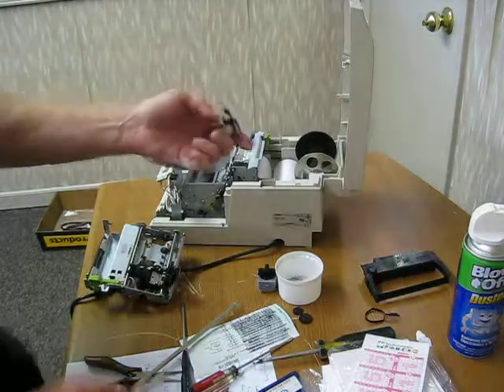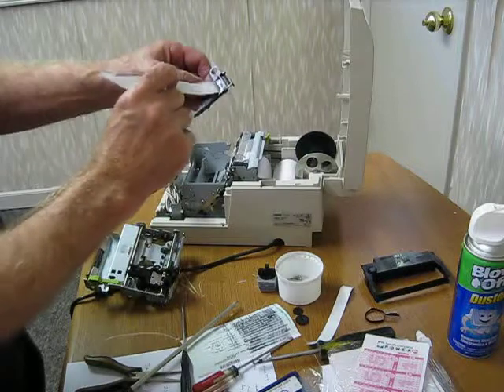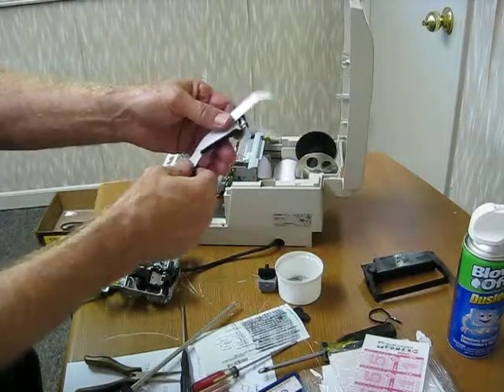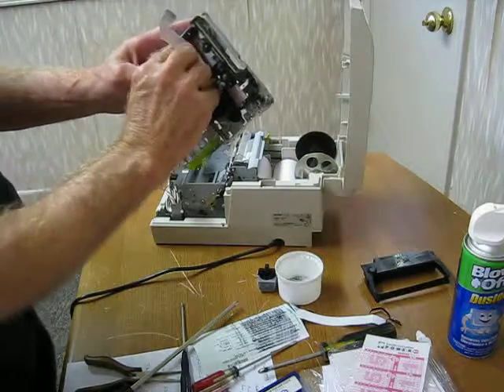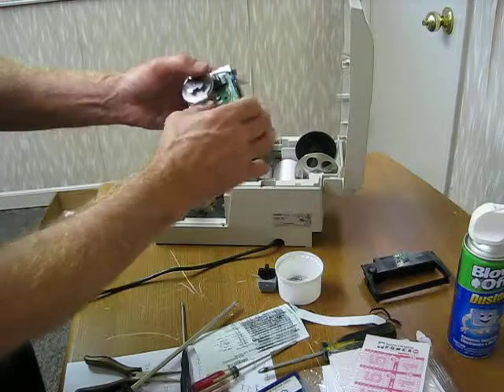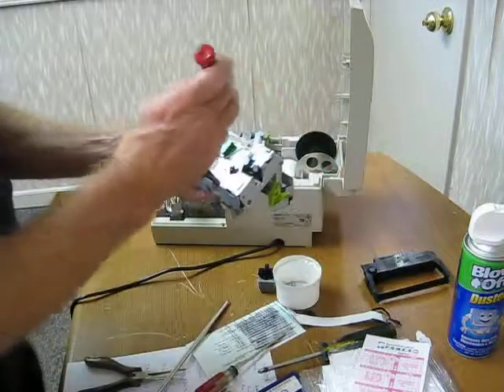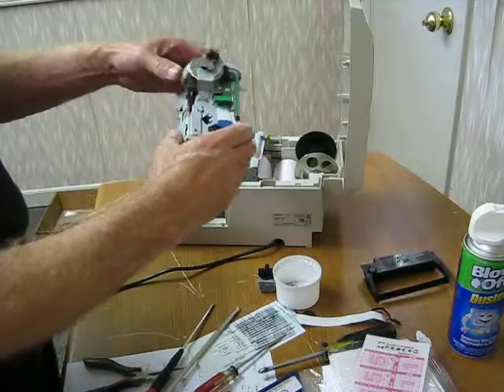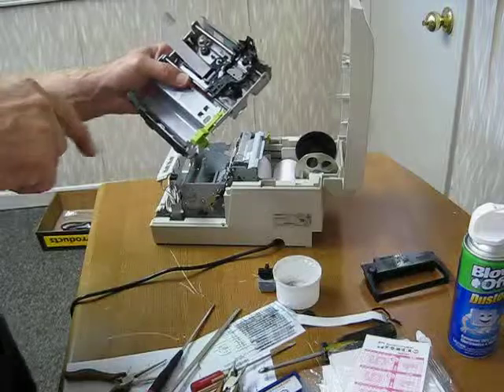Epson TM-U375 printer repair Part 8